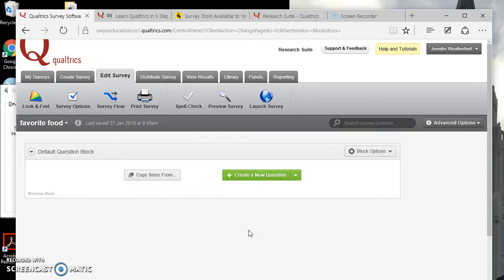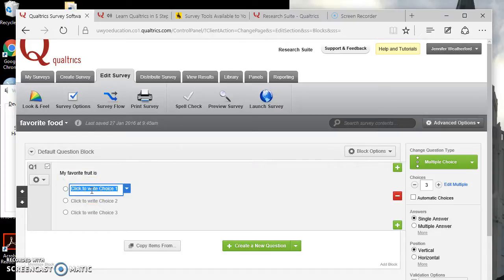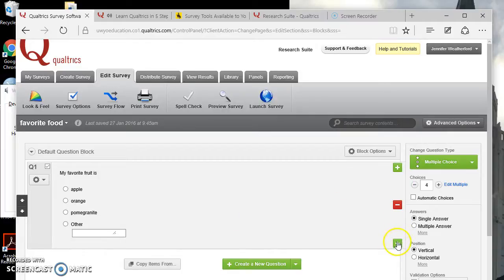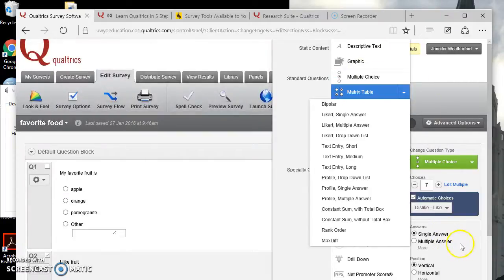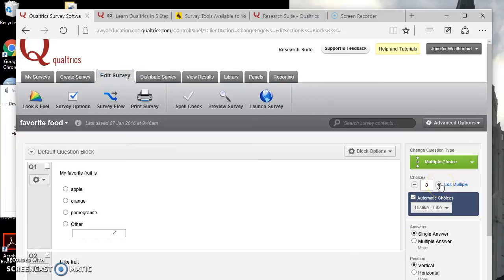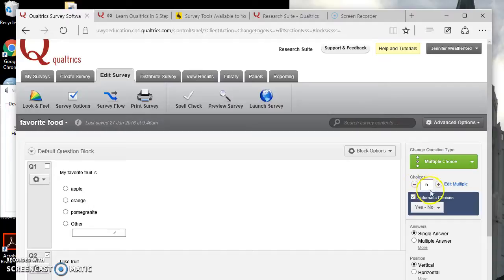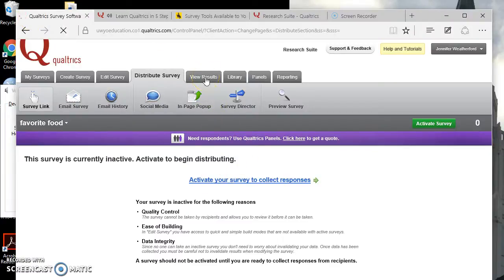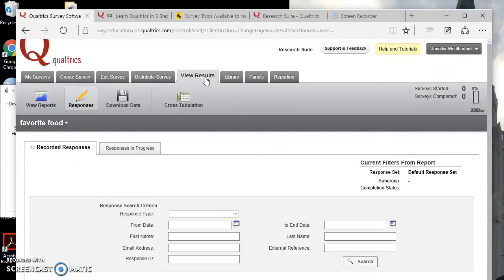EDRE 5600: Qualtrics survey tool